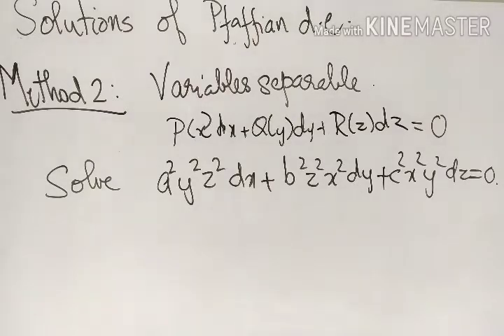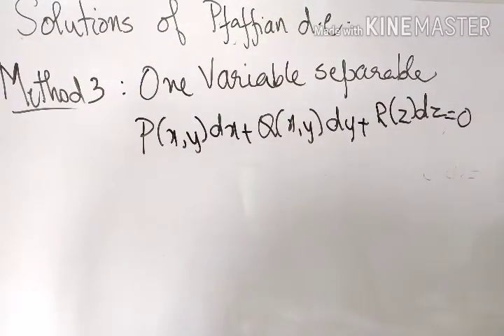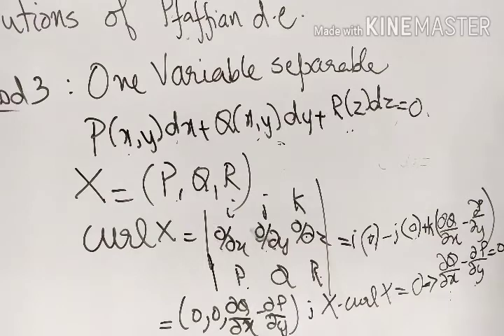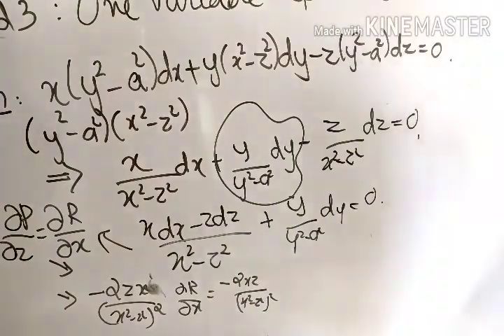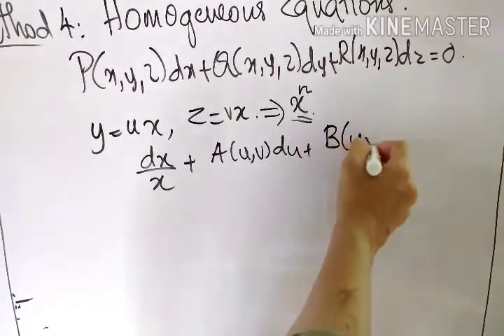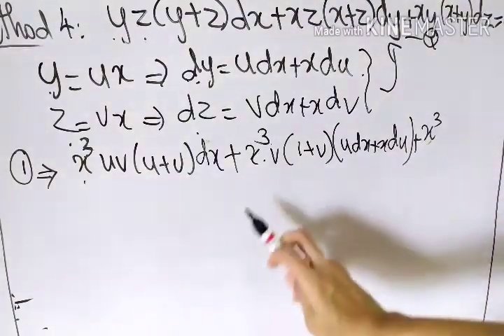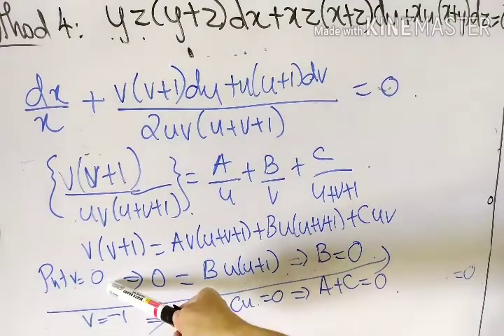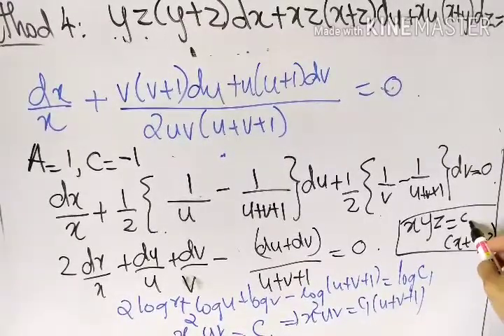Three methods of pfaffian differential equation